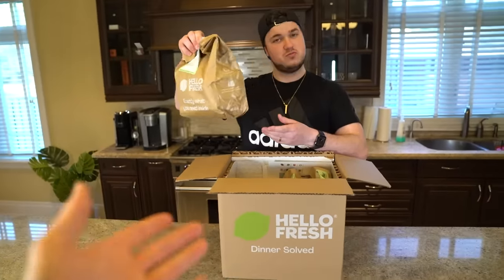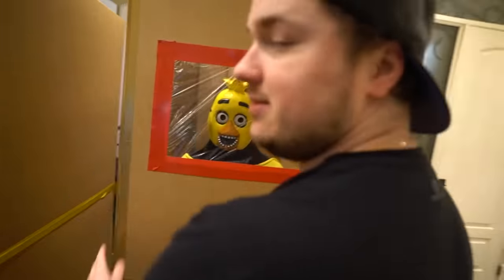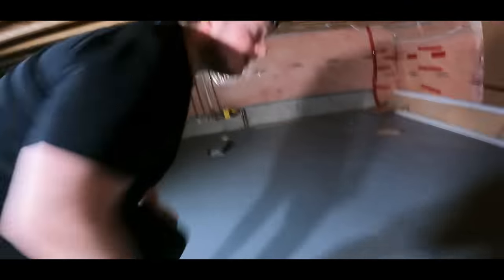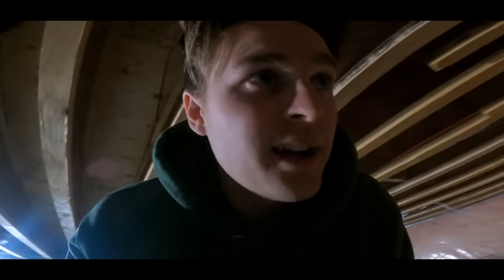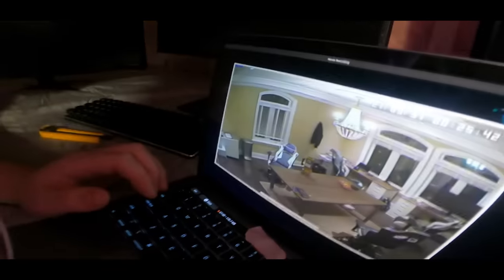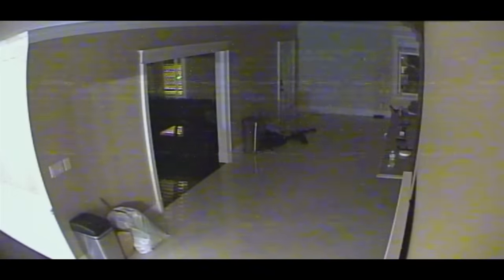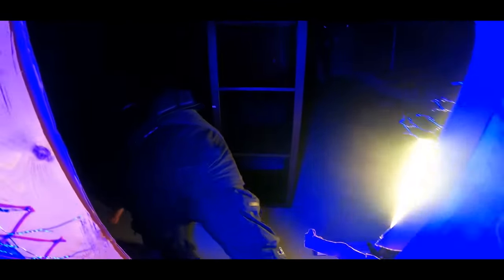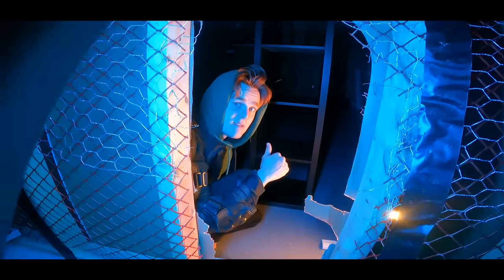FNAF SECRET BUNKER! 📦😱 Scary Real Life Five Nights At Freddy’s Security Breach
FNAF SECRET BUNKER Scary Real Life Five Nights At Freddy’s Security Breach inside our secret bunker. Today Jake and Logan play real life fans and are trapped in a box fort prison escape. They have to escape and get out of the security breach location before they are found by Freddy, chicka or foxy This time fnaf security breach box fort gets scary as we survive 24 hours. Be sure to like for more family friendly content 😁✌🏻

On this channel, you'll see a bunch of family friendly, kid friendly fun challenges, board games, toys, bottle flipping, giant sports, gross food tasting, messy challenges, nerf challenges, and more!